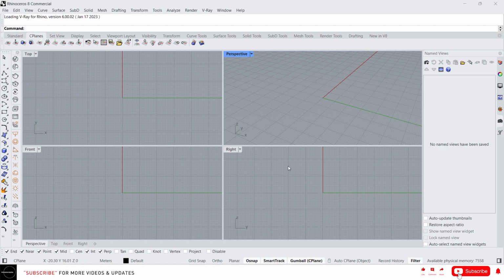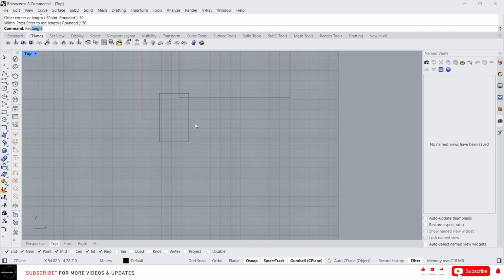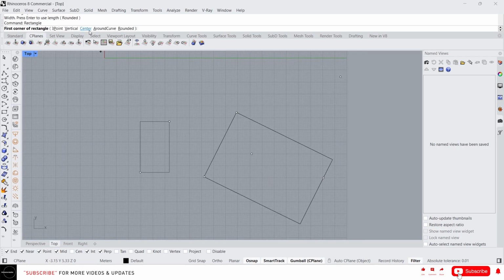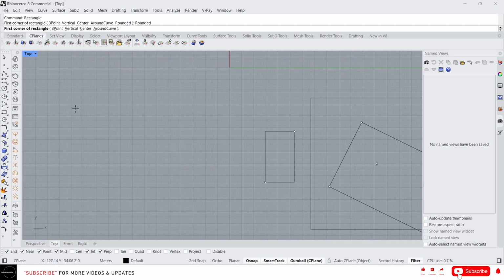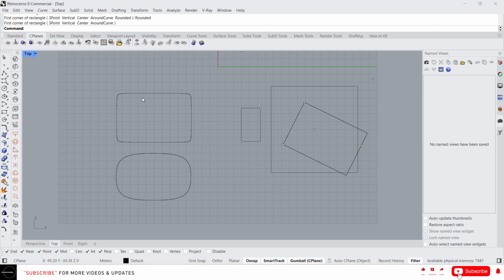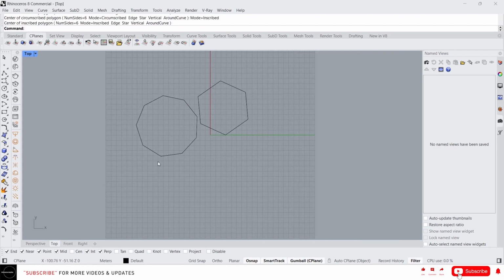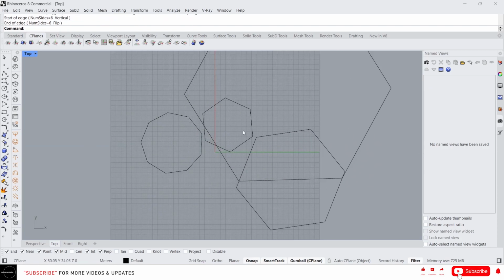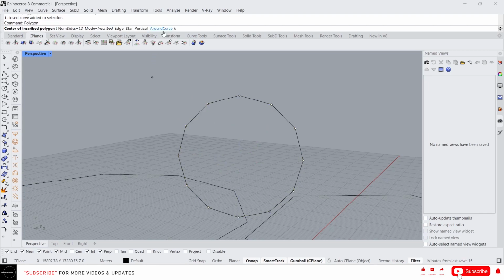Rhino 8 Tutorial for Architects | Episode - 05 | Rectangle & Polygon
In this tutorial series you will learn "Rhino 3D' from beginner to advanced level. This is a complete tutorial series from the start to end. However, this is the fifth episode of this series. In this episode I have talked about rectangle and polygon of rhino 3d.

Tutor:  Ar. Franklin